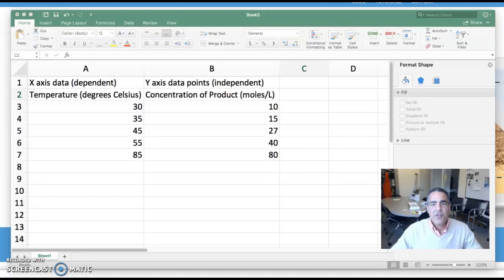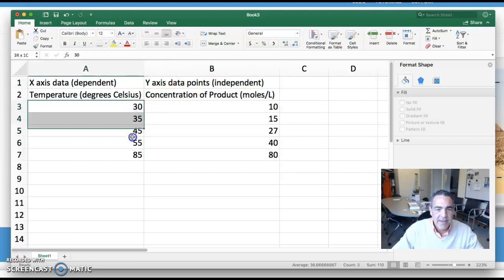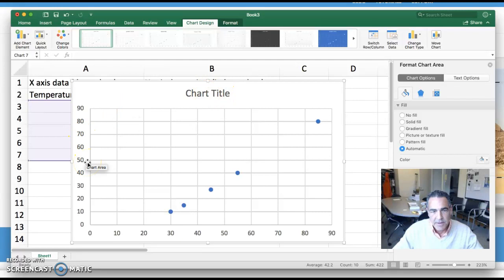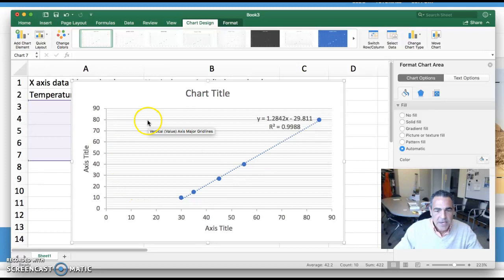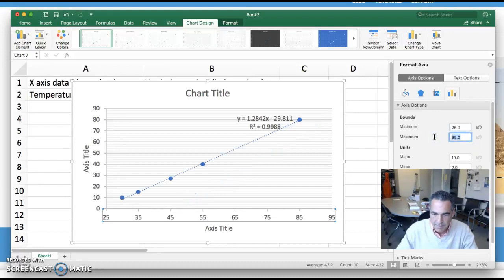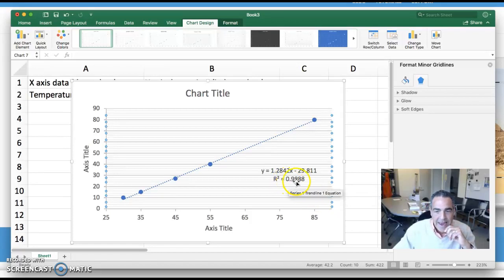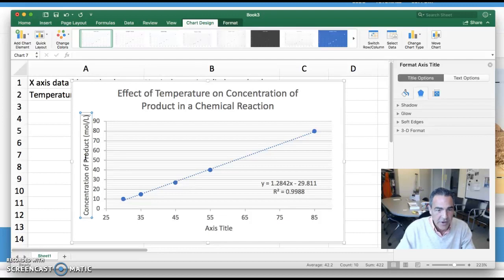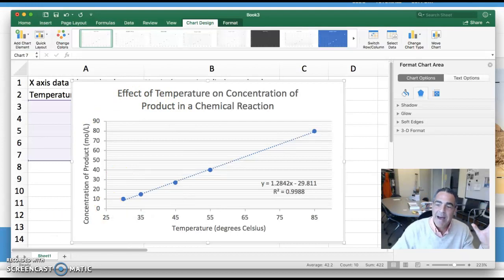How to make an XY Scatter Graph in Excel